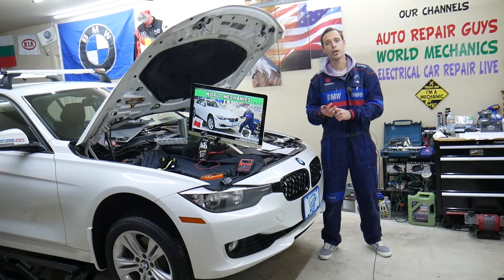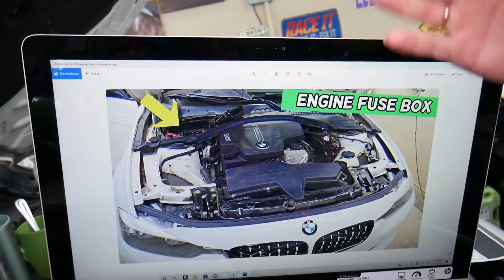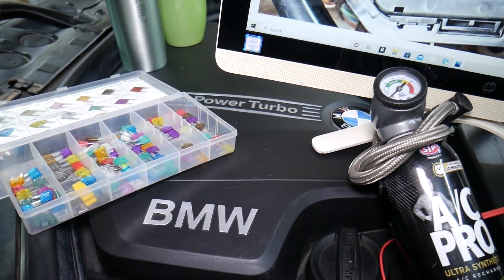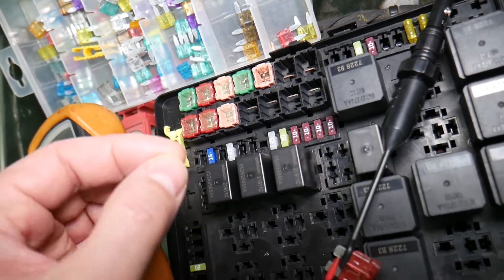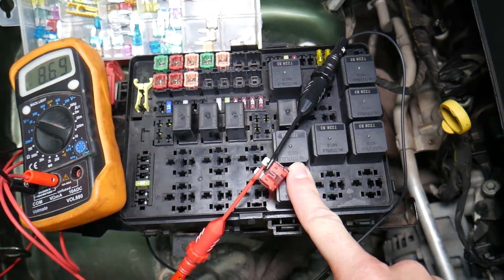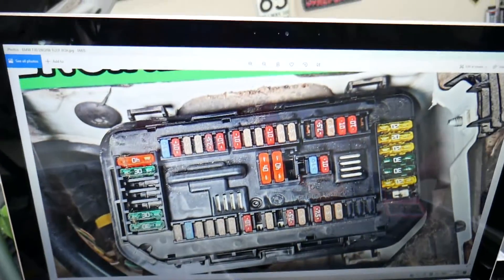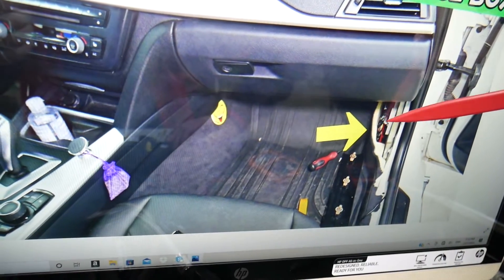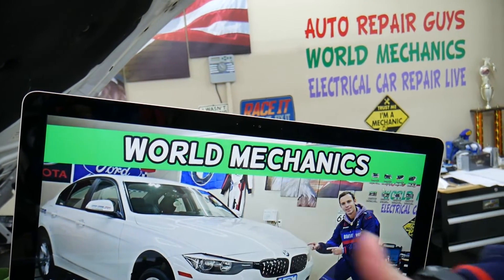WHY AC AIR CONDITIONER DOES NOT BLOW COLD COOL AIR BMW F30 F31 BMW 328i 320i 330i 335i 340i 318i 316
WHY AC AIR CONDITIONER DOES NOT BLOW COLD COOL AIR BMW F30 F31 BMW 328i 320i 330i 335i 340i 318i 316i 320d 318d 316d 325d 330d

If you have BMW 3 series BMW F30 F31 and the AC A/C does not blow cold air, air conditioner is not cold cool in this video we will explain what could cause your AC A/C does not blow cold air, air conditioner is not cold cool and which fuses to check if the AC A/C does not blow cold air, air conditioner is not cold cool on BMW F30 F31. If the AC A/C does not blow cold air, air conditioner is not cold cool check this fuse first. We demonstrated which fuses to check if the AC A/C does not blow cold air, air conditioner is not cold cool on 2013 BMW 328i but the video may be helpful on:
2013 BMW F30 F31 AC A/C does not blow cold air, air conditioner is not cold cool 328i 320i 335i 316i 318i 316d 318d 320d 325d 328d 330d 335d
2014 BMW F30 F31 AC A/C does not blow cold air, air conditioner is not cold cool 328i 320i 335i 316i 318i 316d 318d 320d 325d 328d 330d 335d
2015 BMW F30 F31 AC A/C does not blow cold air, air conditioner is not cold cool 328i 320i 335i 316i 318i 316d 318d 320d 325d 328d 330d 335d
2016 BMW F30 F31 AC A/C does not blow cold air, air conditioner is not cold cool 328i 320i 335i 316i 318i 316d 318d 320d 325d 328d 330d 335d
2017 BMW F30 F31 AC A/C does not blow cold air, air conditioner is not cold cool 328i 320i 335i 316i 318i 316d 318d 320d 325d 328d 330d 335d
2018 BMW F30 F31 AC A/C does not blow cold air, air conditioner is not cold cool 328i 320i 335i 316i 318i 316d 318d 320d 325d 328d 330d 335d
2019 BMW F30 F31 AC A/C does not blow cold air, air conditioner is not cold cool 328i 320i 335i 316i 318i 316d 318d 320d 325d 328d 330d 335d

► A/C Compressor
► A/C Clutch
► A/C Pressure Solenoid

•Cameras
Panasonic Lumix FZ300

•Tripod
Polaroid 72-inch

•Microphone
Polaroid Pro Video Condenser

•Light
NEEWER 160 LED CN-160 Dimmable

•Camera
Sony HD Video Recording HDRCX405